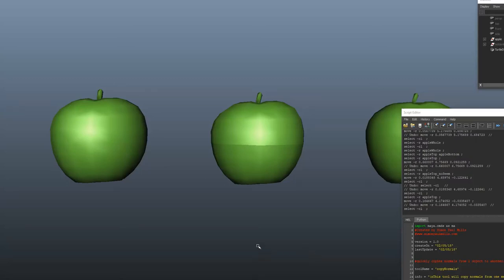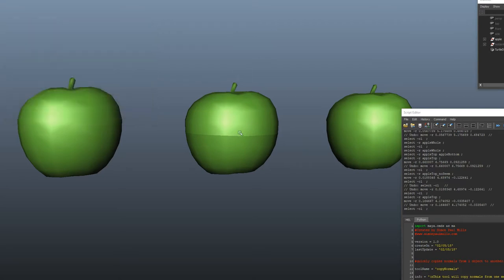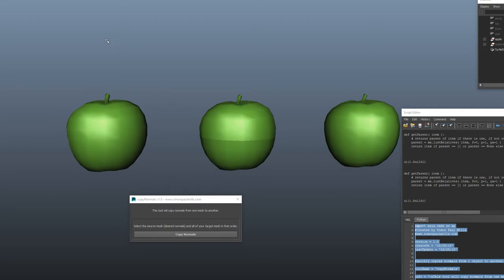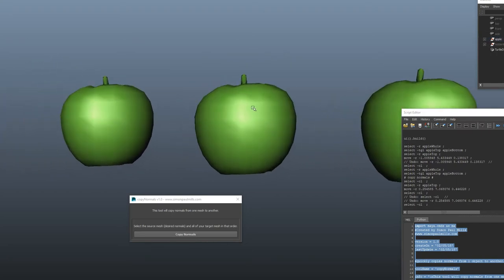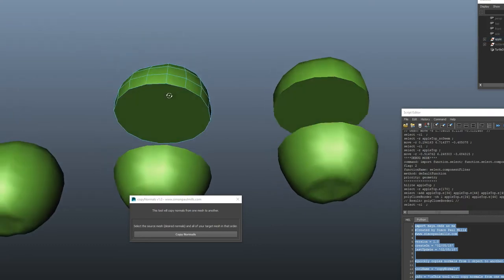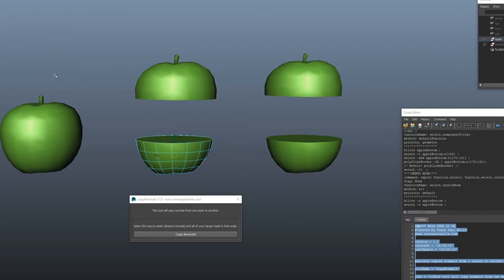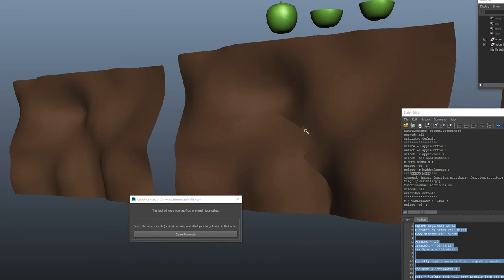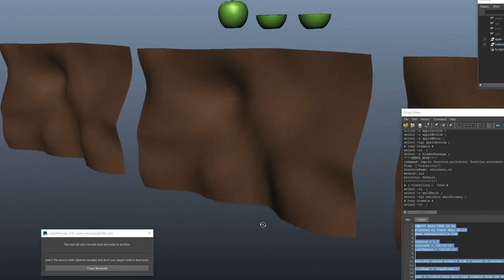Free Maya Copy Normals Tool | Maya Mesh Normals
Have you ever wanted to split a mesh without having a noticeable split seam in the normals? If so this free Maya copy normals tool is for you.

Motion Chain is a free curve path tool that will create multiple motion path nodes at once. The tool automates set driven key connections and additionally fixes the cycle check error that occurs with the default motion path tool. Motion Chain is written in Python for Maya and will aid you with many tasks including my tutorials so be sure to grab it!

Common search tags:
copy normals,
copy normals maya,
copy mesh normals,
copy mesh normals maya,
maya copy mesh normals,
maya mesh normal copy,
mesh normals,
maya normals,
maya copy normals,
free maya mesh normals tool,
free maya copy normals tool,
maya mesh normals tool,
maya copy normals tool,
maya mesh normals fix,
maya copy normals fix,
maya normals fix,
copy maya normals,
fix maya normals,
maya flip normals,
show normals maya,
flip normals maya,
invert normals maya,
maya reverse normals,